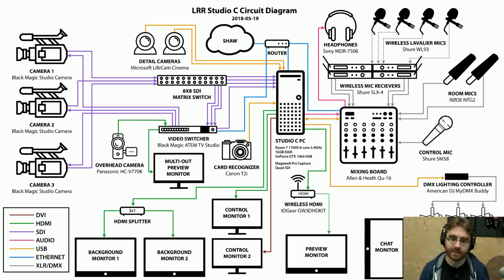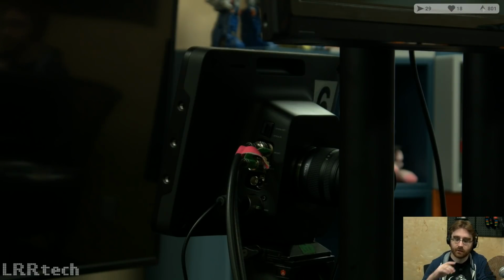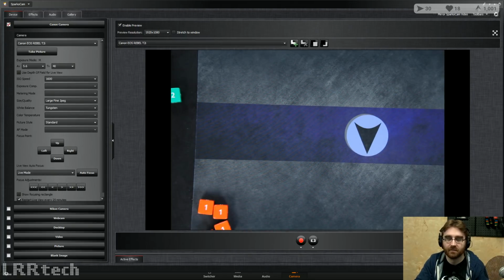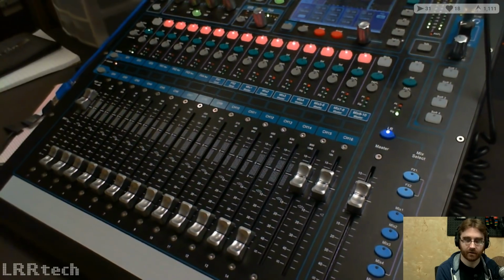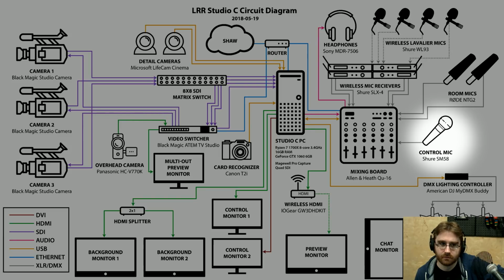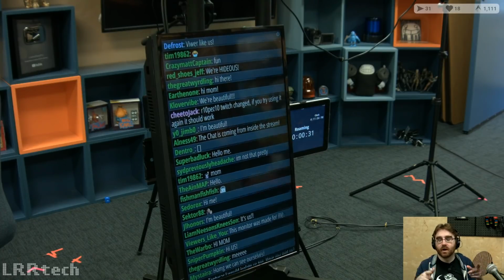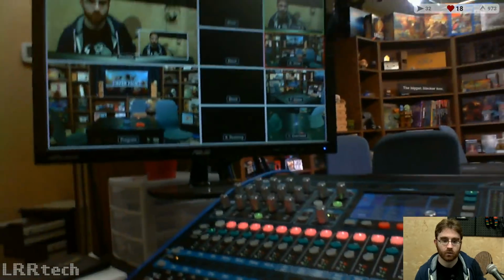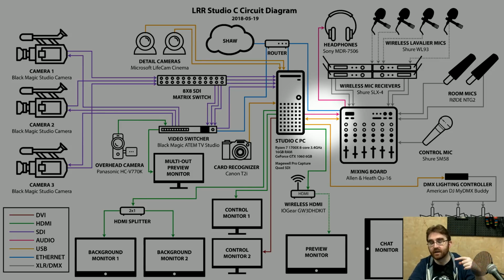LRRTech — Studio C Setup